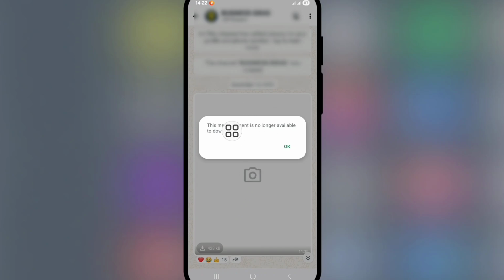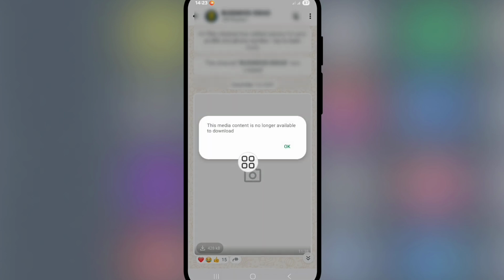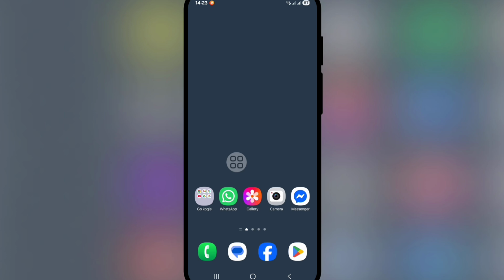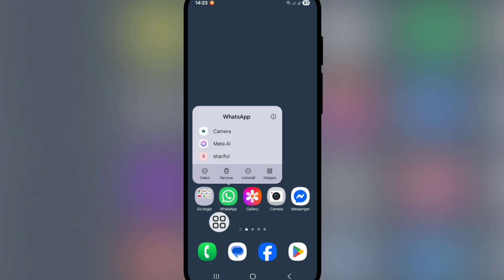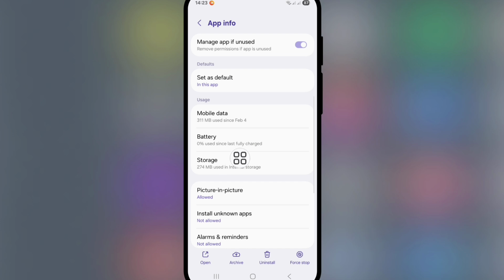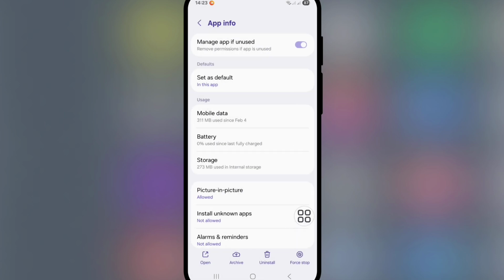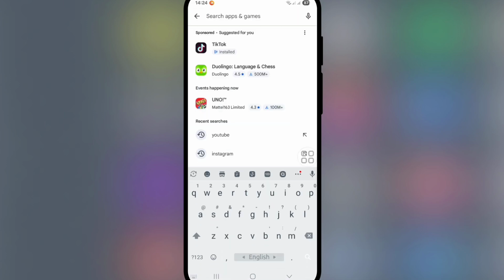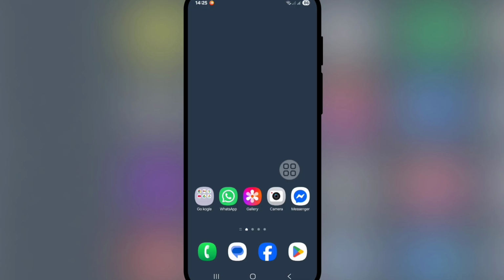Fix This media content is no longer available to download Whatsapp Problem || Solved